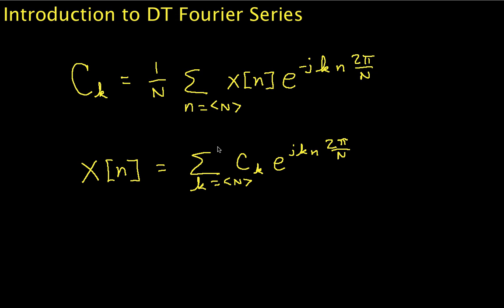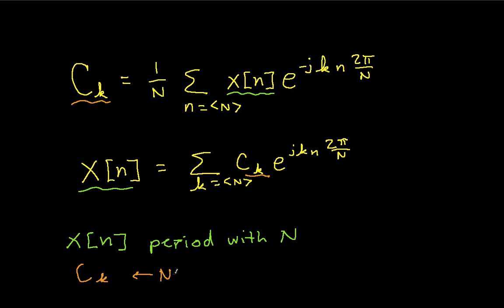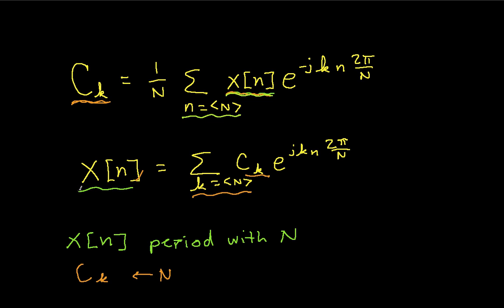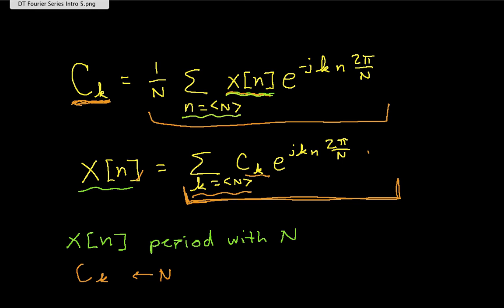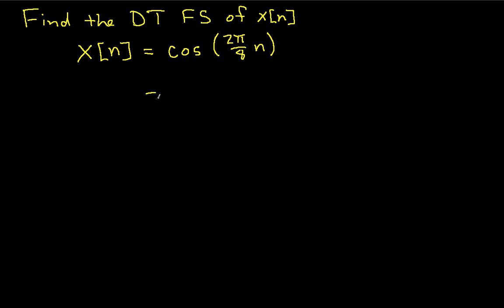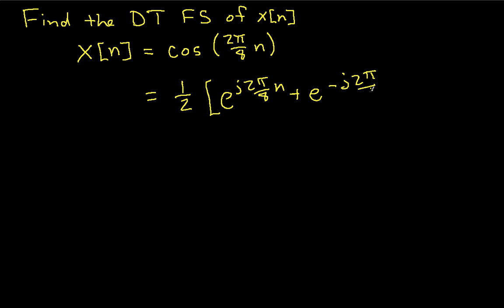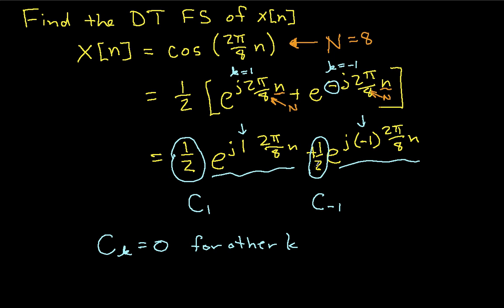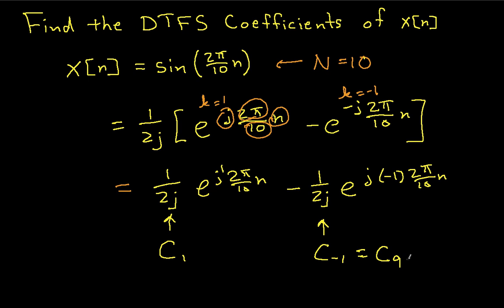Introduction to DT Fourier Series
Introduces the discrete-time Fourier Series (closely related to the DFT) and shows how to find the Fourier series coefficients of sampled cosine and sine waveforms.